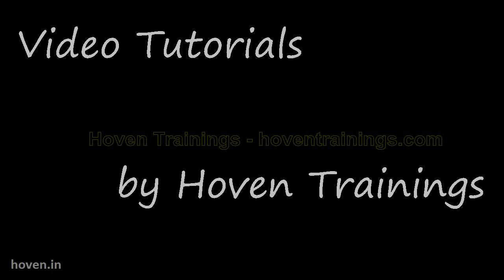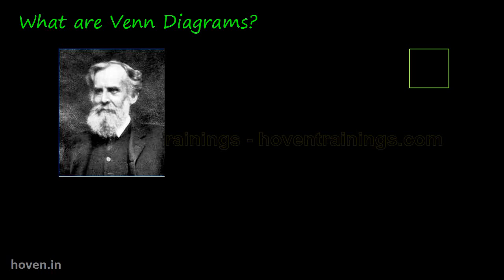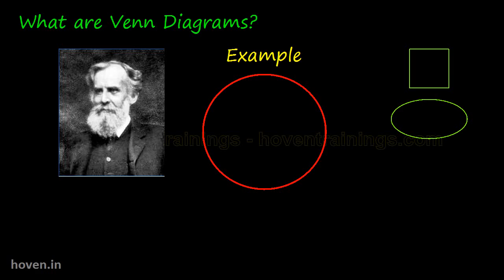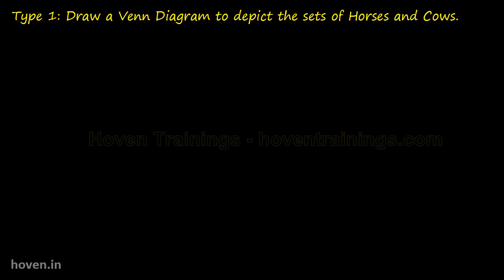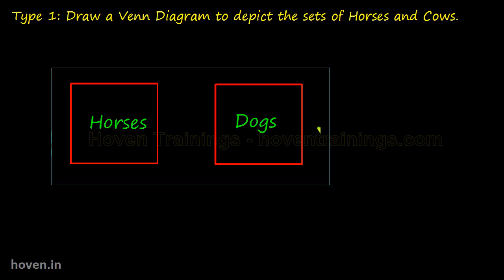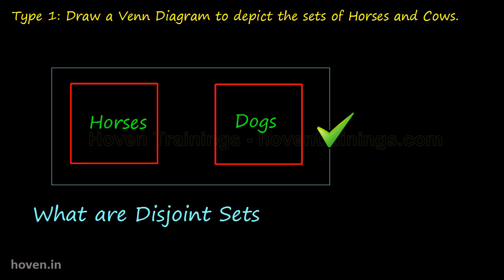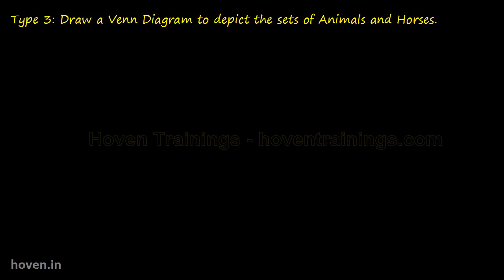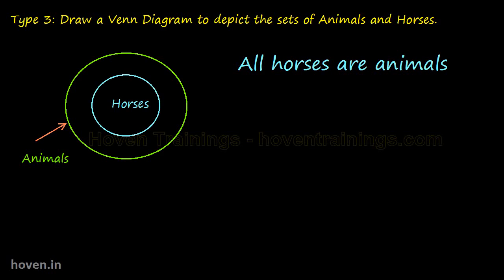How to Draw Venn Diagrams(Part 1) - Maths Aptitude Bank Exams